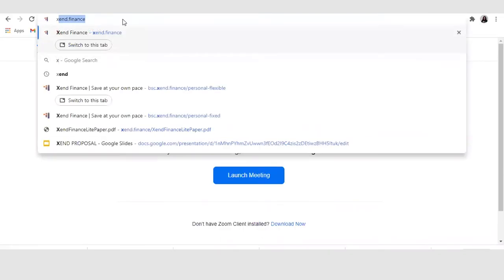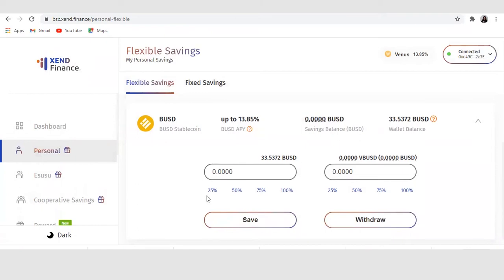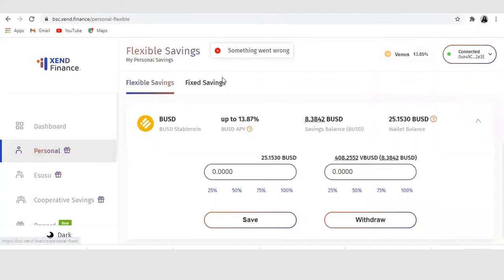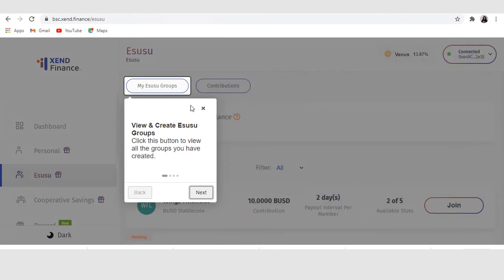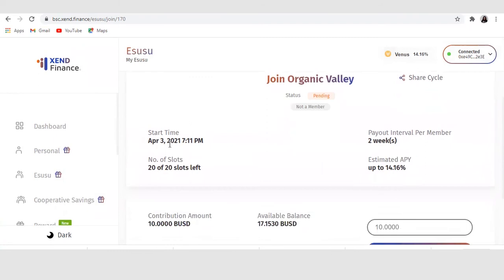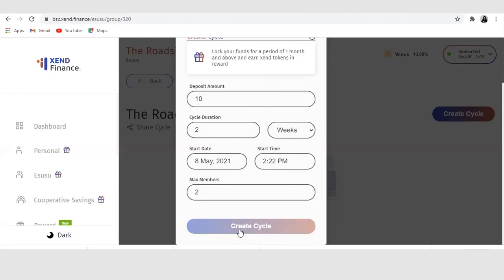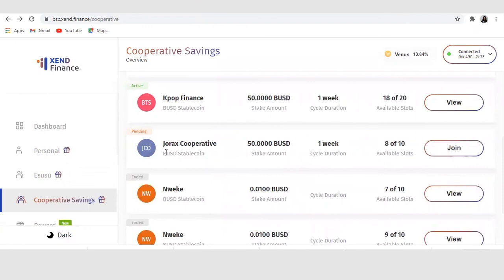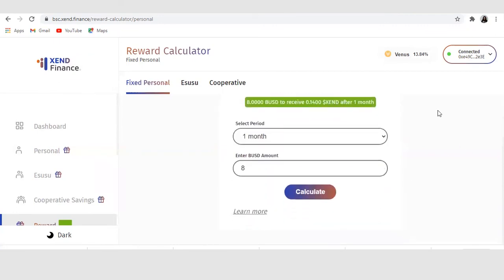How to use the Xend Finance platform to save and make money in DeFi.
In this video I take you through the xend finance platform. I show you how to use Xe d finance Esusu, corporate savings , flexible and fixed savings.

you're welcome!

TIME STAMPS

How To Use The Xend Finance Platform To Save and Earn Money

2:16 saving strategies
2:36 flexible savings
7:28 fixed savings
9:10 Esusu
14:26 Creating an Esusu group
17:53 corporative savings
20:24 getting token rewards

💎 Register here for this free course - A guide to getting your finances together:

Learn to save, budget and invest in this course!

Remember it's free for one month only!